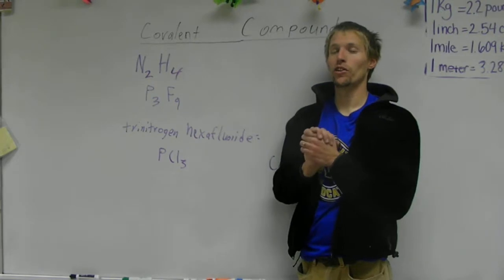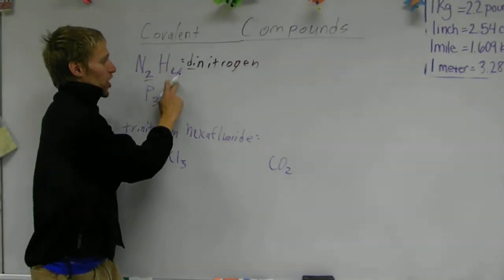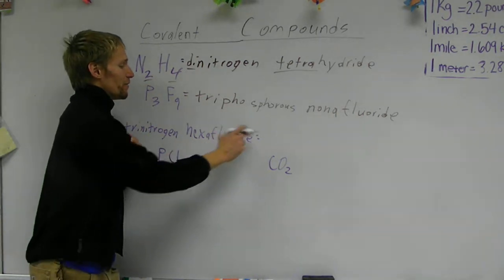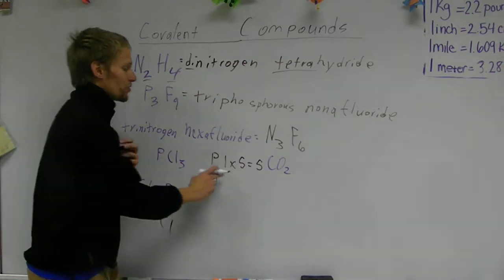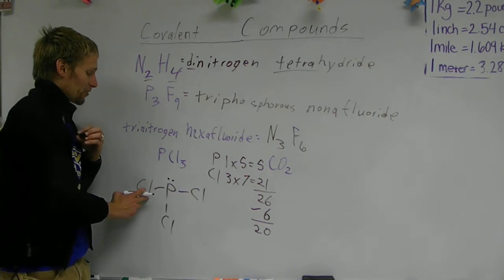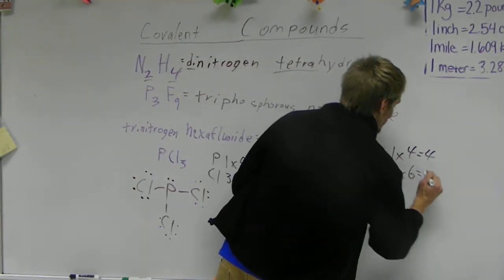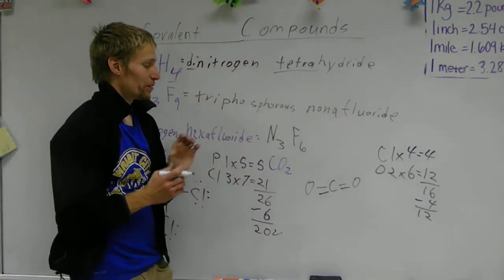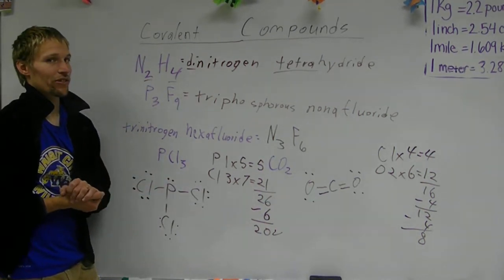Covalent Compounds Review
A review of naming, formula writing and Lewis dot structures for covalent compounds.